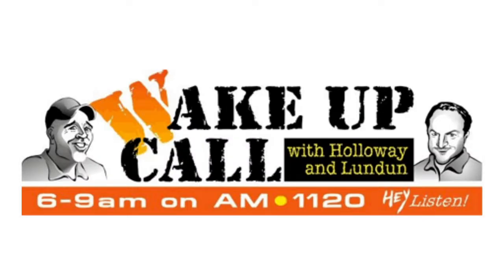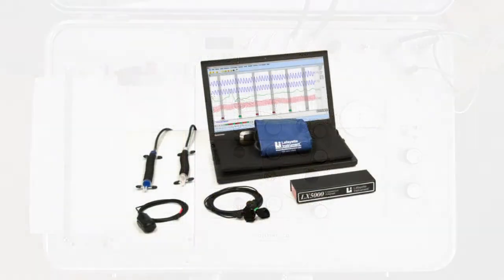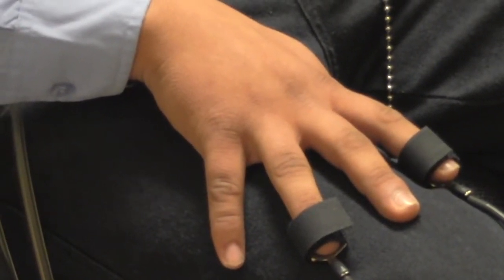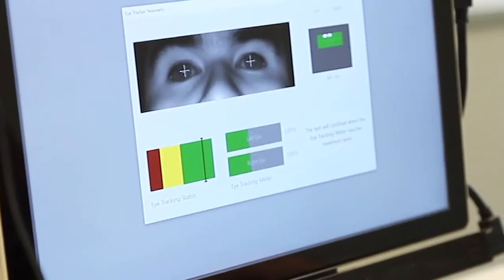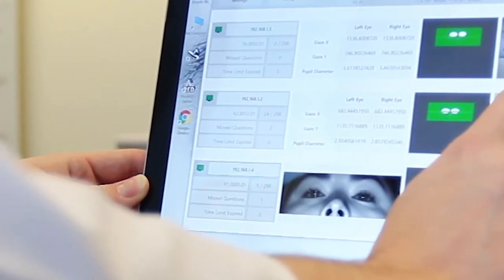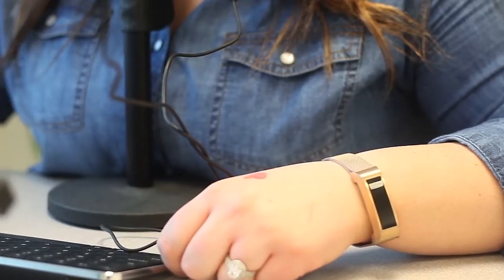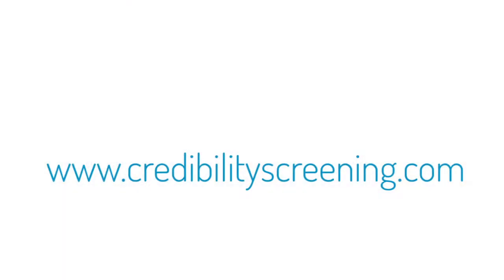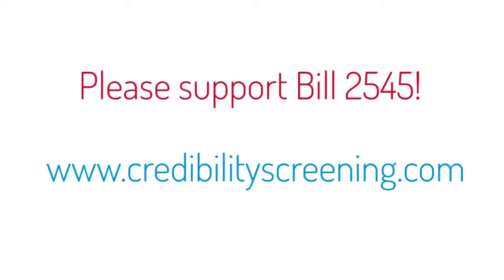Time to Change Oregon's Outdated Lie Detection Law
In this video, a radio station in Eugene, OR reports on this innovative technology, why Oregon law only allows polygraph to be used in the state, and what's being done to change that.

The main benefits of EyeDetect include:

• 100% unbiased
• High accuracy
• Fast (only 30 minutes for a test)
• Nonintrusive
• Cost-effective
• Portable

About Converus®
Converus provides scientifically validated credibility assessment technologies. EyeDetect® detects deception at 86% accuracy in 30 minutes by analyzing eye and other behaviors. IdentityDetect™ detects falsified identities at 91% accuracy in about 1-3 minutes by analyzing subtle variations in the motor nervous system responses. IntegrityDetect™ identifies the most trustworthy individuals at 80% accuracy in 6 minutes by analyzing a person’s implicit associations. These technologies help protect countries, corporations and communities from corruption, fraud and threats. Converus is headquartered in Lehi, Utah, USA.